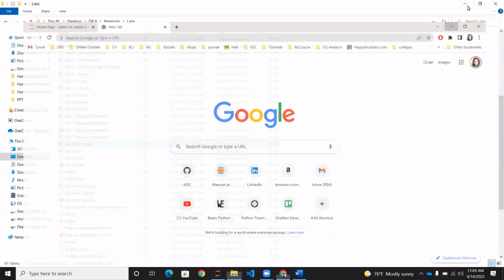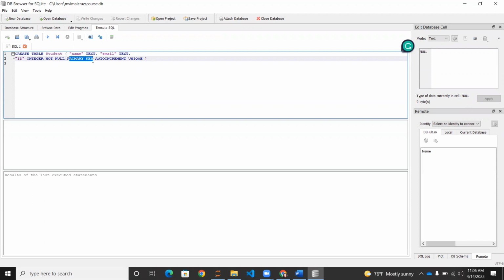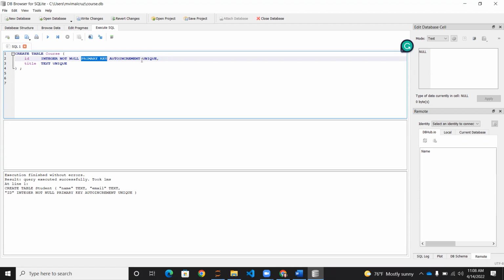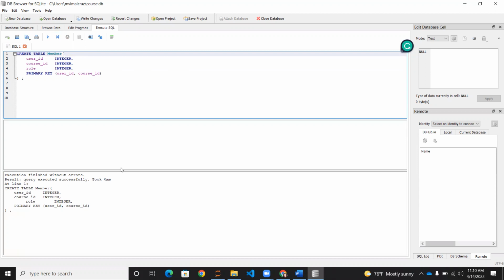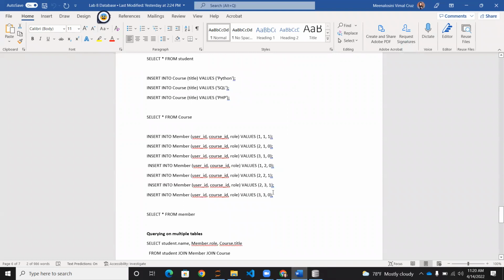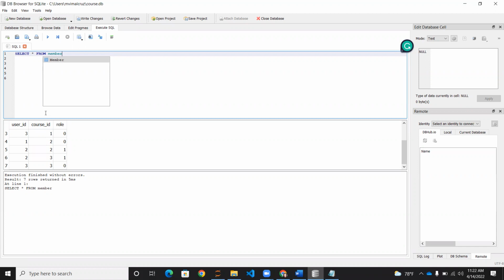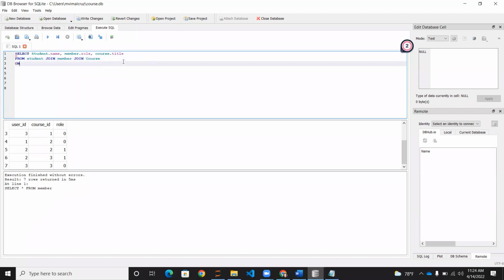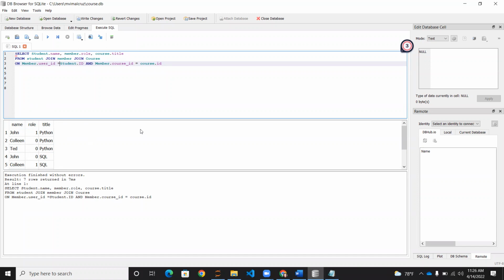Database Lab Sec 3